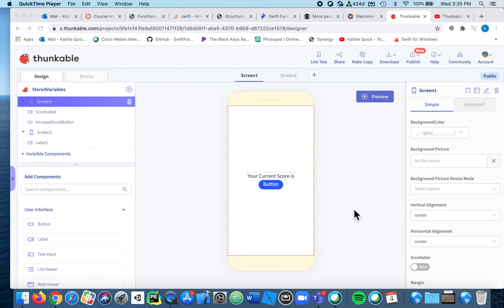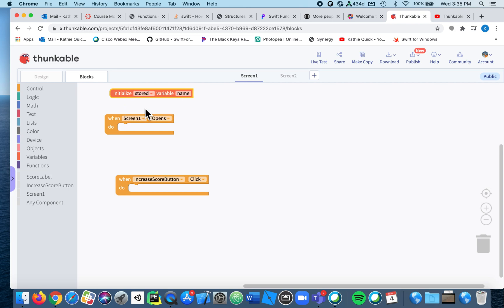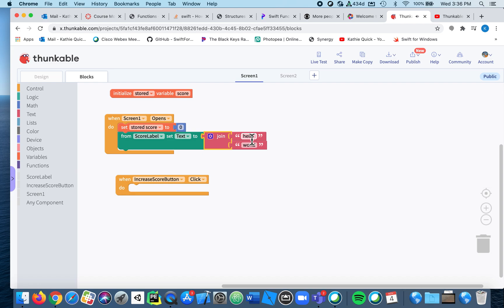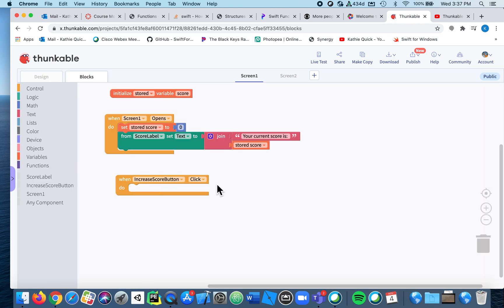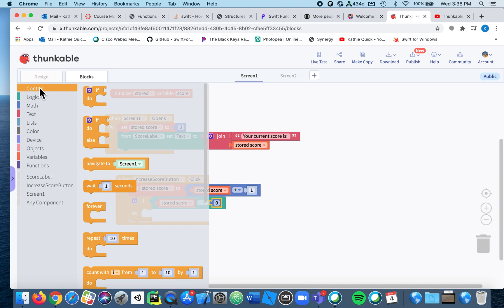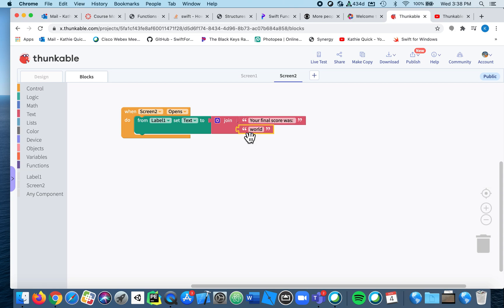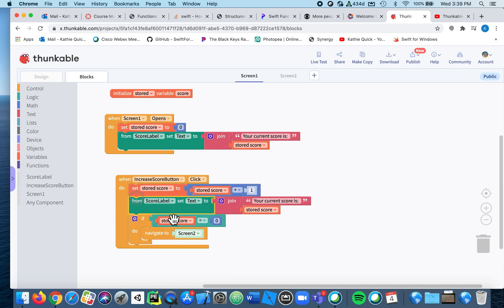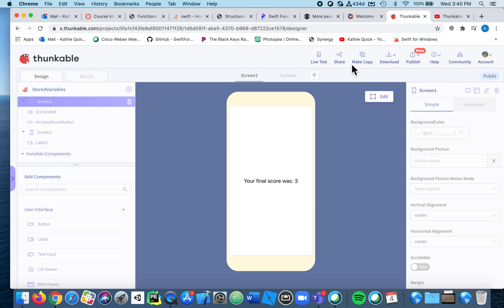Thunkable (extra stuff): Using variables on multiple pages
How to create a score that can be used on multiple pages.